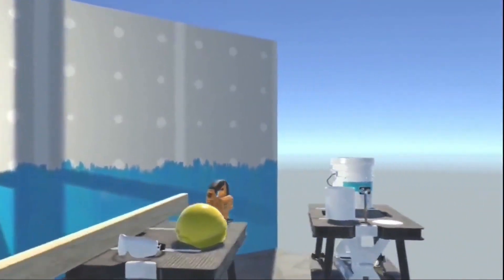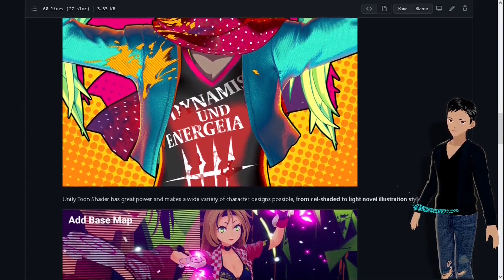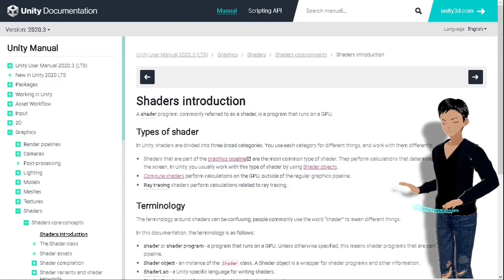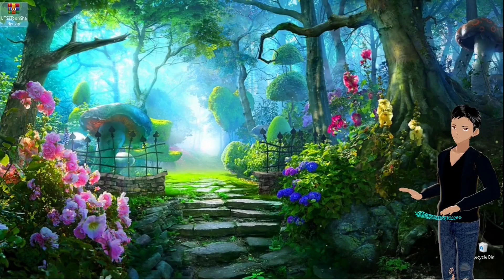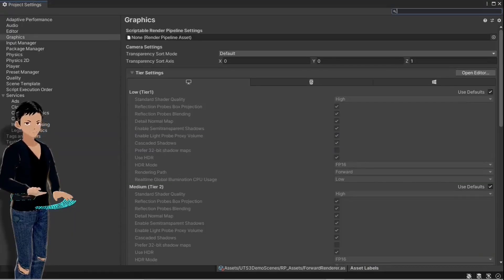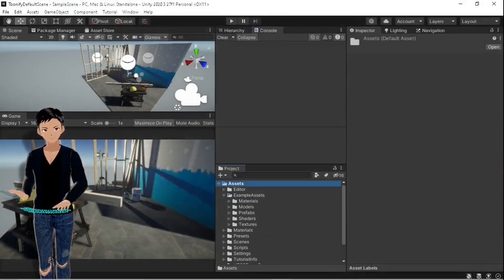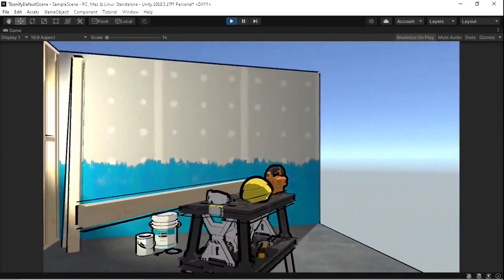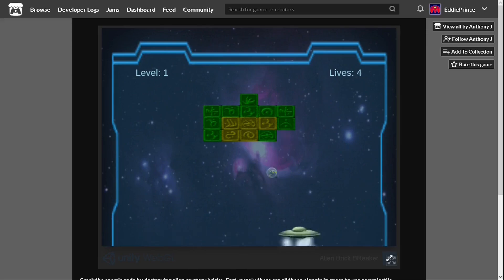Free Professional Anime Shader for Unity URP Tutorial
Welcome to my first video tutorial where I show you how to get  a professionally designed toon shader made by Unity's Japanese branch for free!

Sorry for my beginner recording and editing skills T.T

Chapters

00:00 Introduction
00:30 Credits to the original developers
00:54 Preparation is required
01:20 This works with HDRP and Legacy
01:41 Why you need shaders
02:00 What are shaders?
02:28 The Unity-Chan Project
02:45 Read the License
02:53 Tutorial start
03:08 Download and Extract
04:03 Setting up the Demo Scenes
04:53 Installation Complete
05:12 Converting Scene to Toon
06:45 Tutorial Finish
06:54 Join GDTV's Discord Server
07:18 Friends who will help you